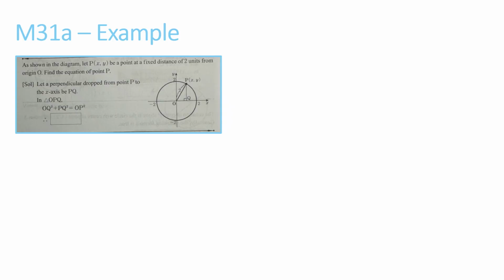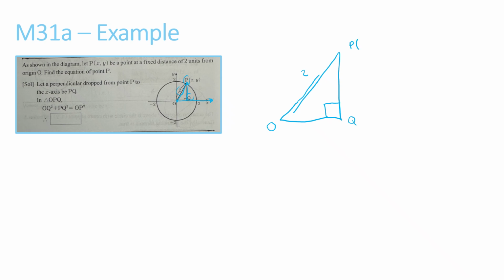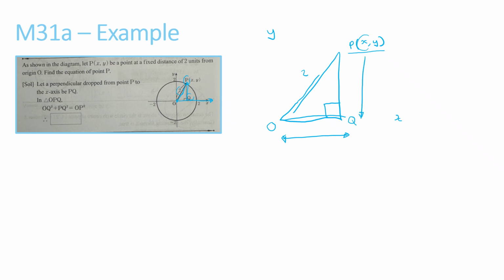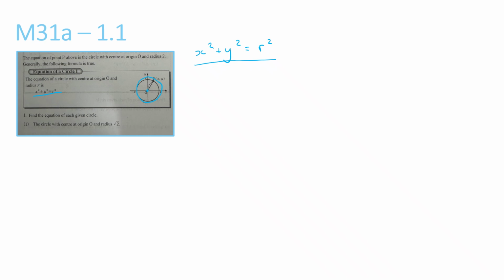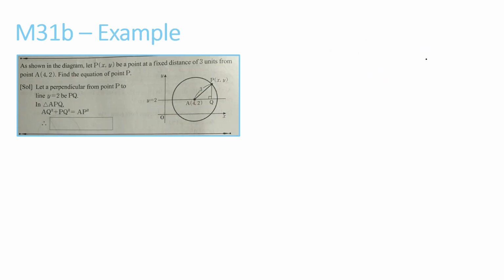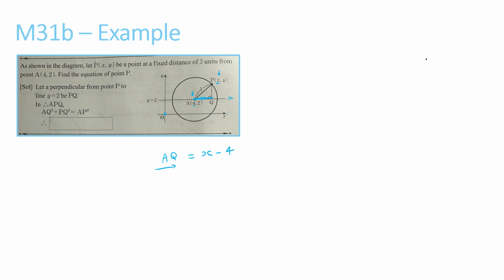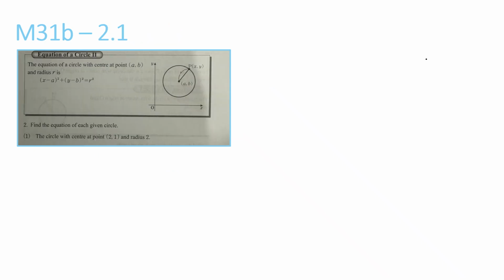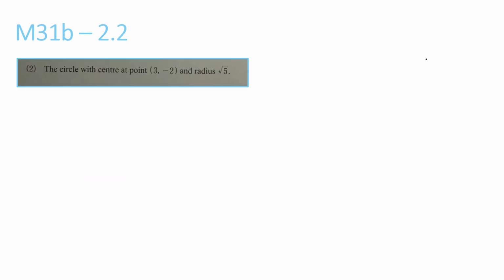Kumon Mathematics M31a & M31b